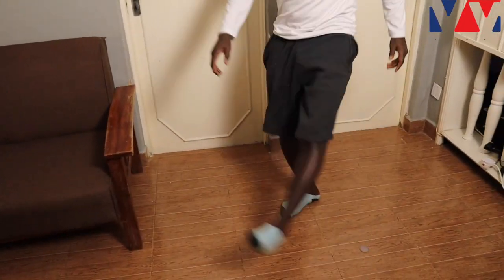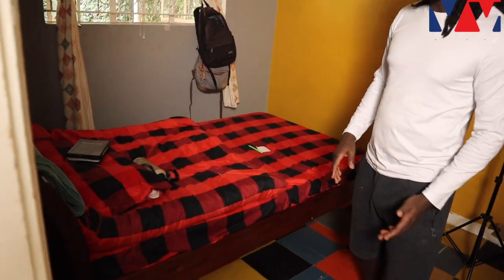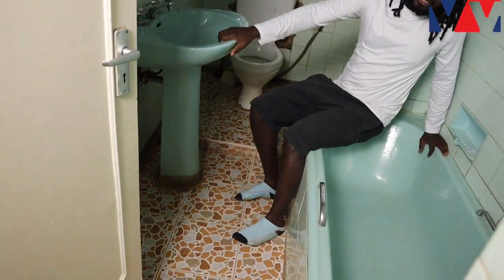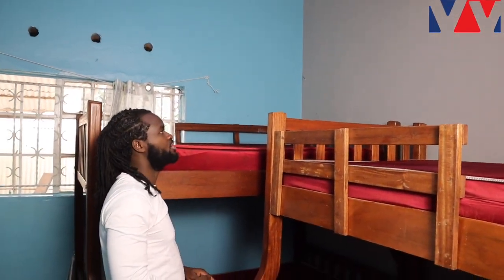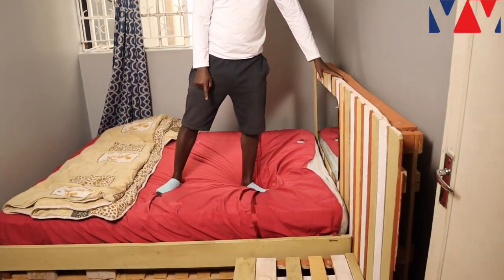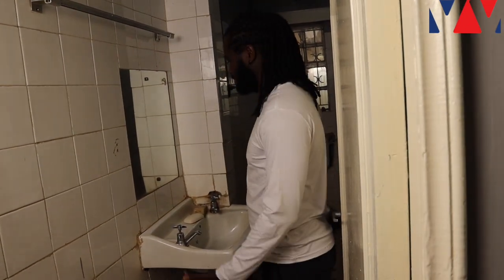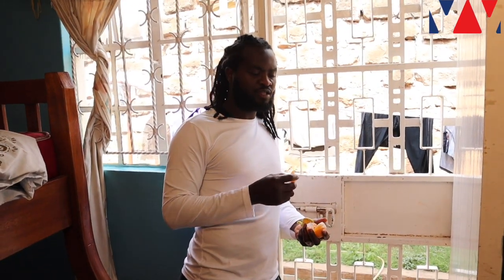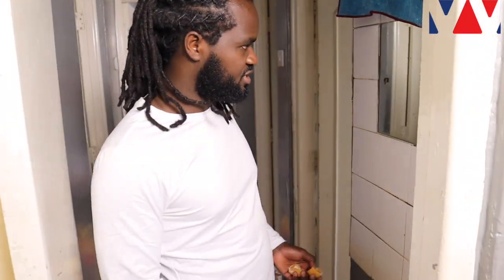THIS IS HOW HE MADE HIS FIRST MILLION IN THE SLUMS OF AFRICA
@victorswithvictor TAKES US THROUGH HOW HE MADE HIS FIRST MILLION IN THE SLUMS OF AFRICA CREATIVELY